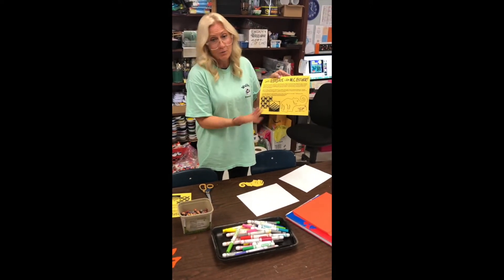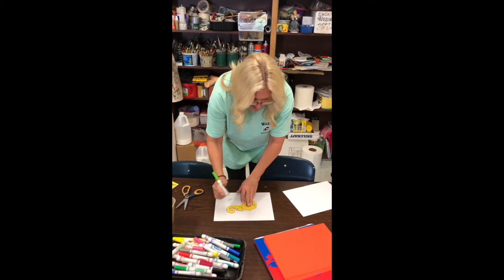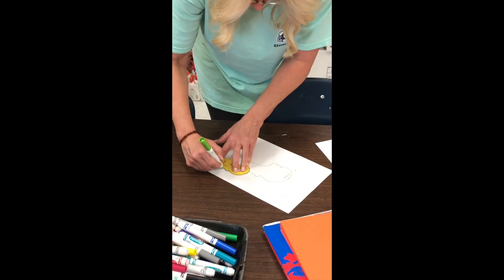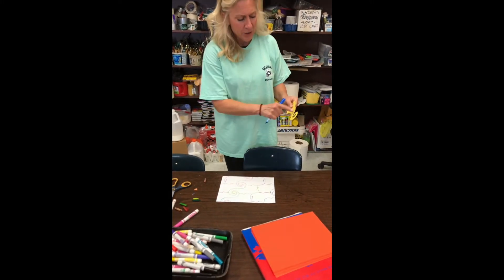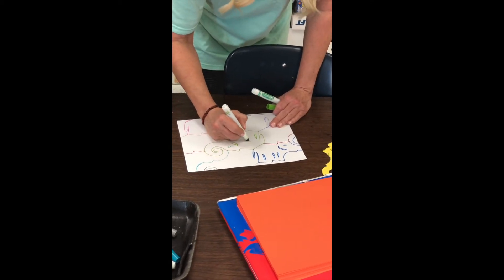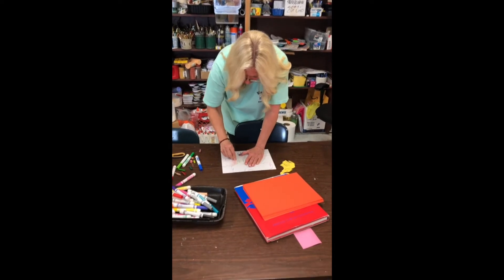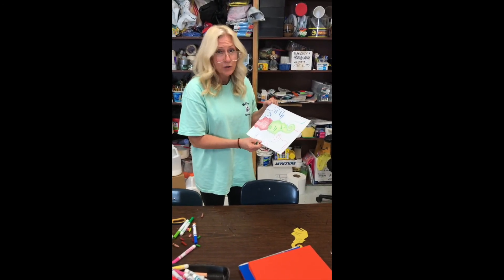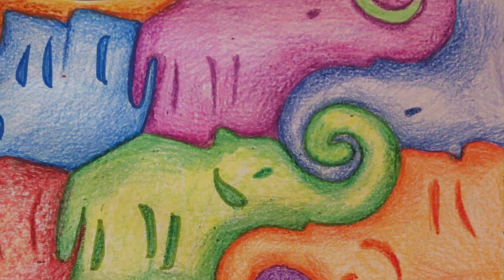Tessellations with Mrs. Robertson